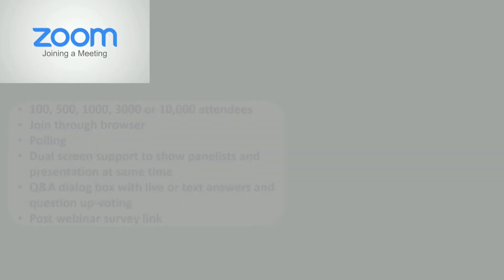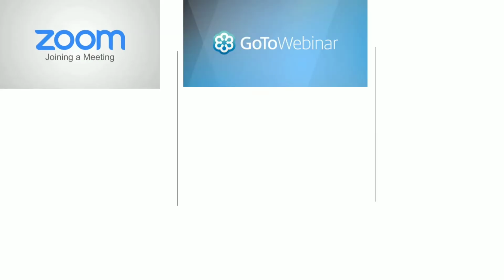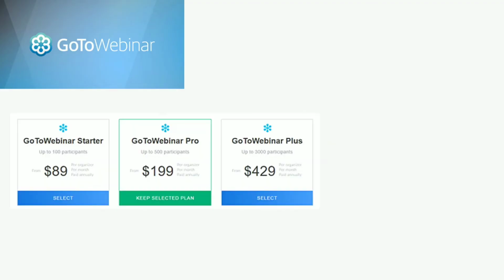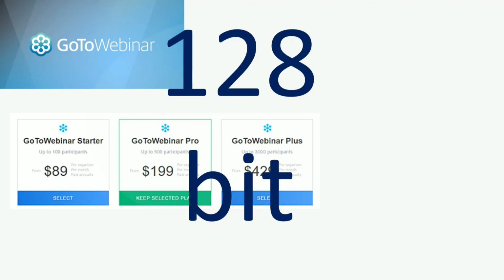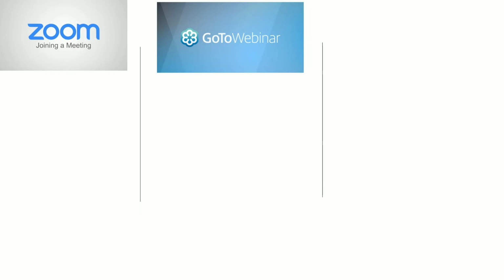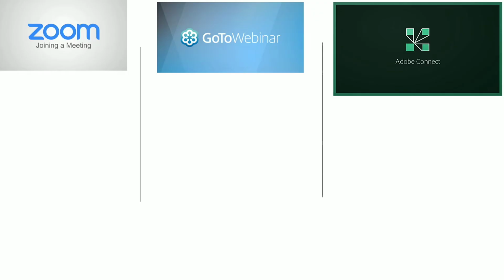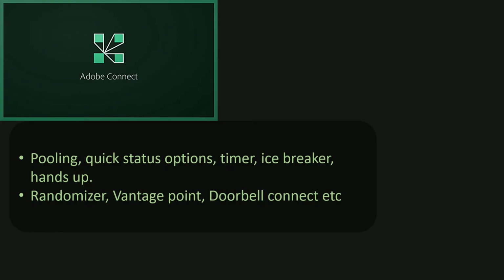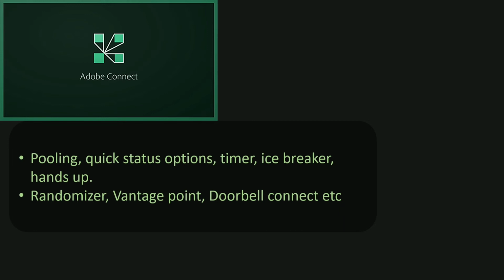What is Webinar Different software's Zoom Goto Webinar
This video helps to know more about Webinar and different software's, cost and security.